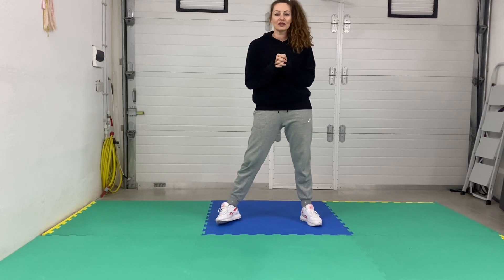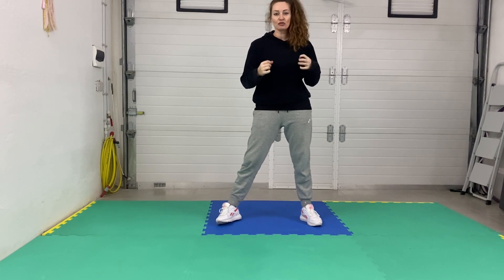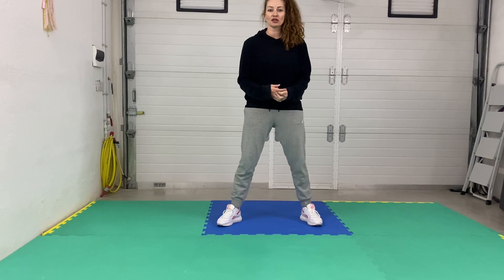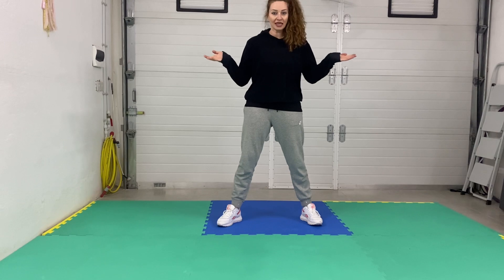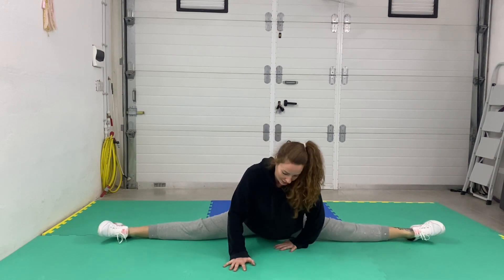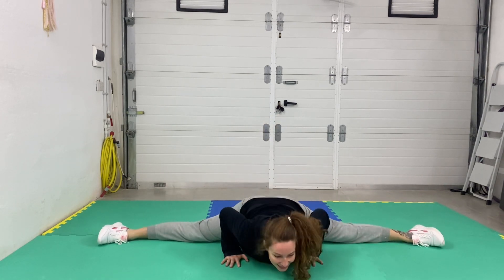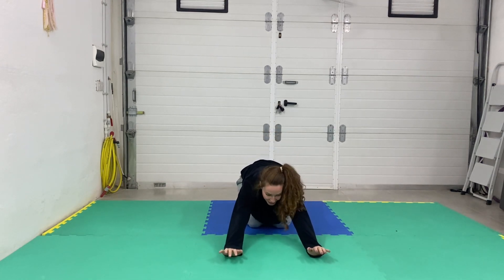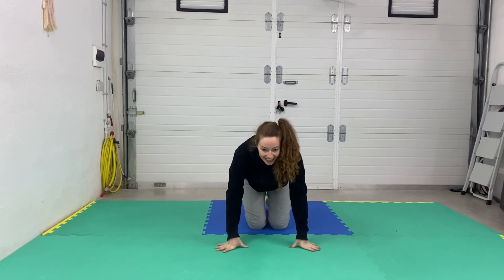Cold middle splits